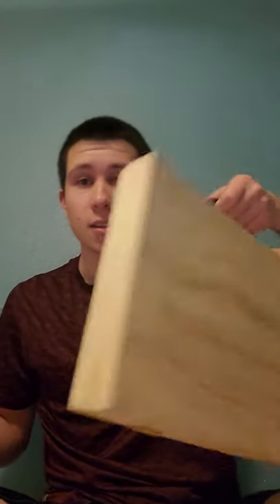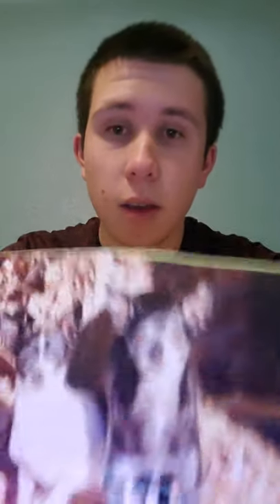Visual Activity 1 Chihuahua